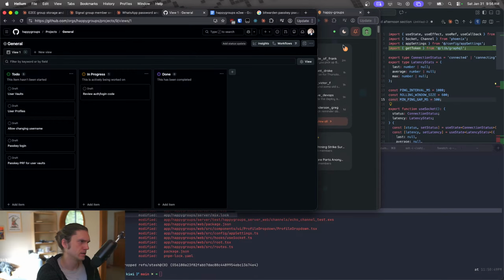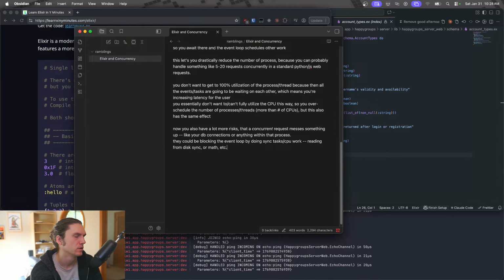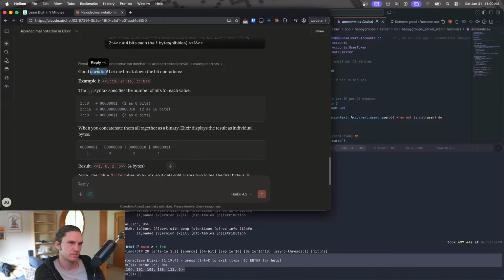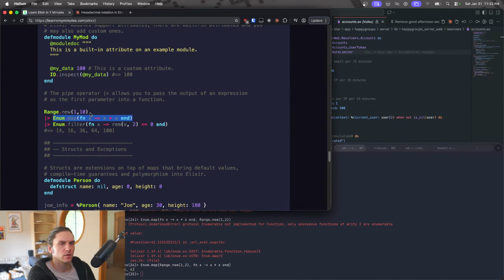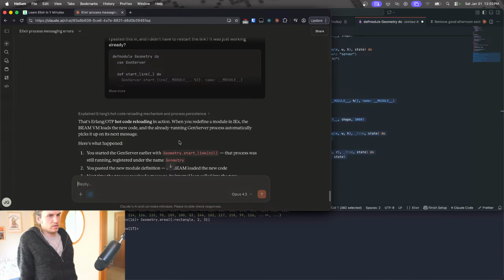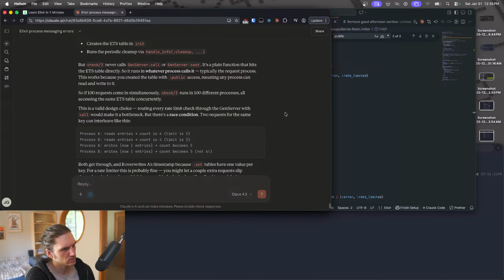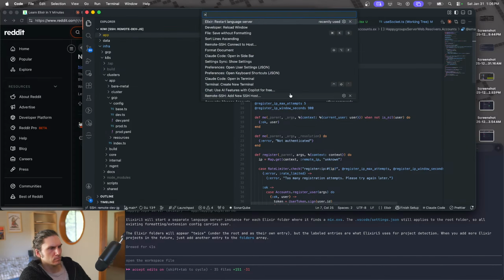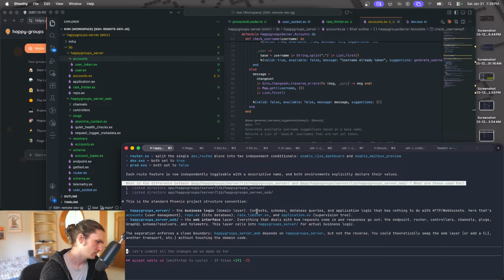#26 learning elixir fundamentals — building a private social network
We have basic login/username creation working, need to review the code and then start implementing user profiles/vaults.

CHAPTERS (🤖-generated, timestamps may be approximate)
00:00:00 Stream start and daily planning
00:04:52 Why Elixir: concurrency models overview
00:09:55 Single-threaded languages and process-per-request
00:21:06 Async primitives and cooperative multitasking
00:34:19 Go's shared memory concurrency model
00:42:44 Erlang/BEAM: immutable memory and actor model
00:49:55 Learning Elixir syntax basics
01:25:11 Functions, modules, and pattern matching
01:34:30 Pipe operator and enumerables
01:42:42 Error handling: try, catch, rescue
01:45:28 Concurrency primitives: spawn, send, receive
01:57:01 GenServer deep dive
02:24:22 Supervisors and supervision trees
02:38:13 Reviewing rate limiter and project code
02:52:29 Setting up ElixirLS in VS Code
03:14:03 Fixing router config and CORS origins
03:47:44 Wrapping up